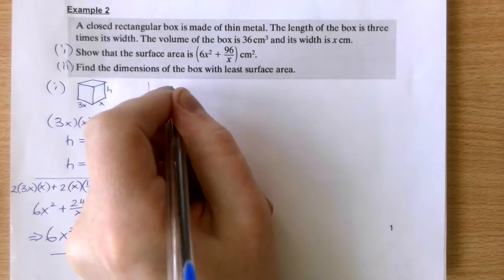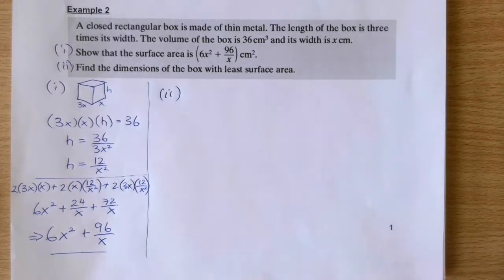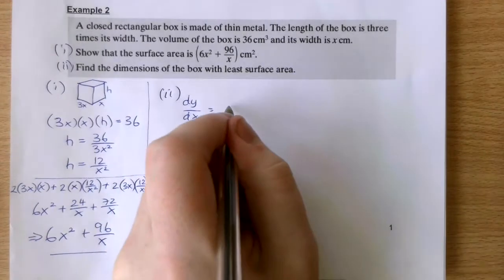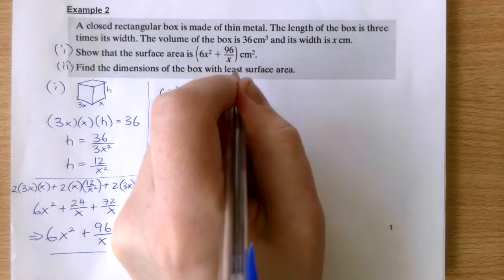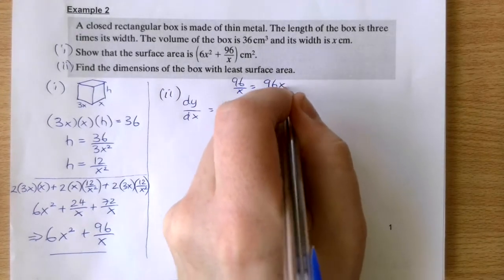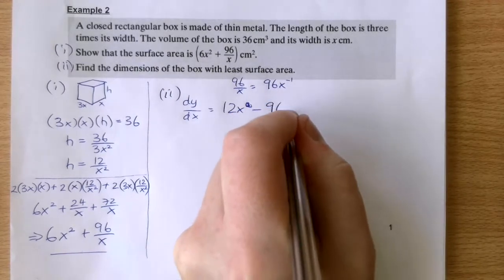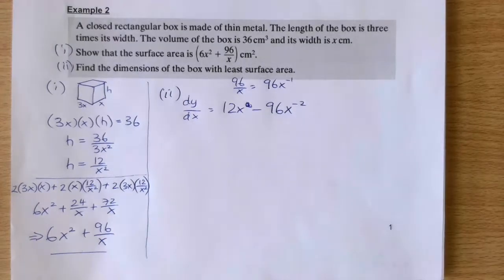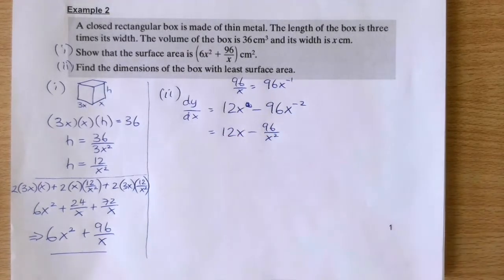Maximum & Minimum Problems